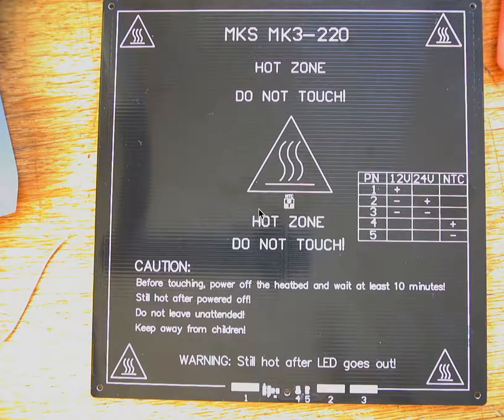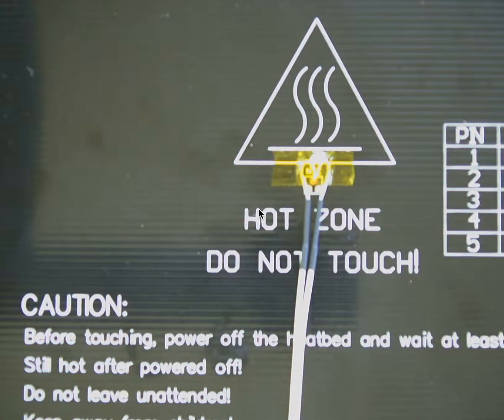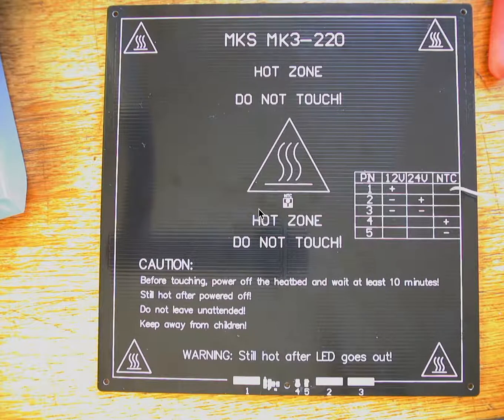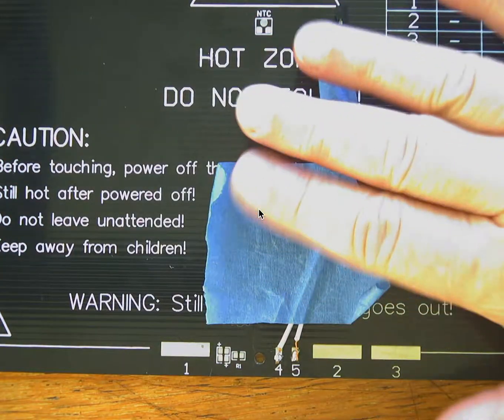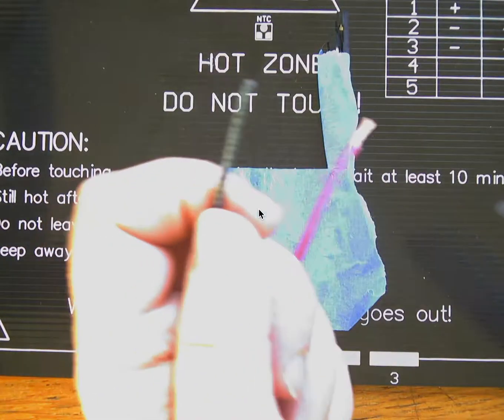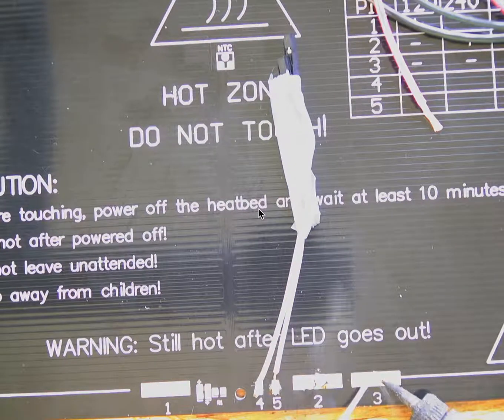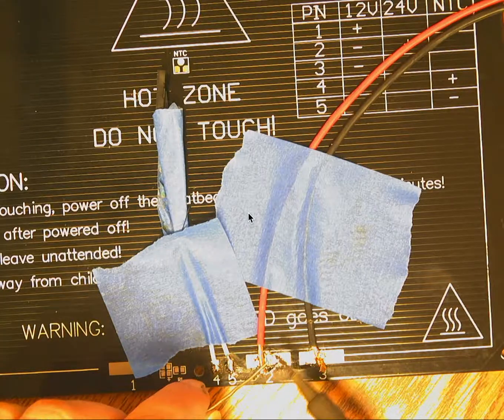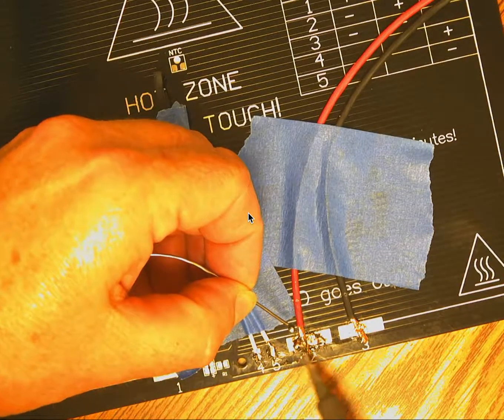Heated Bed Soldering